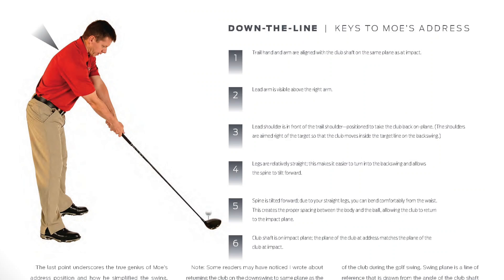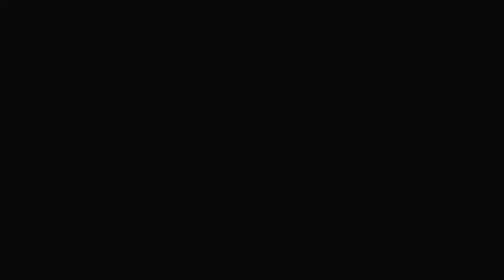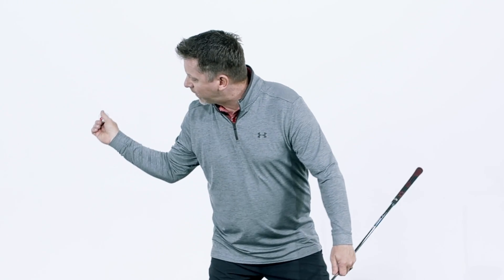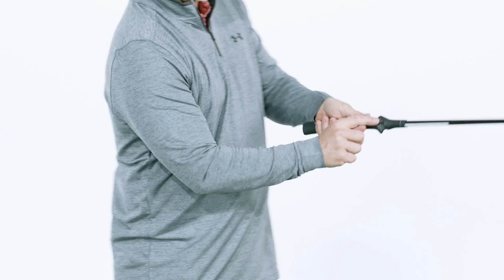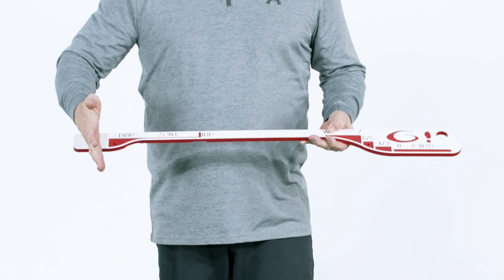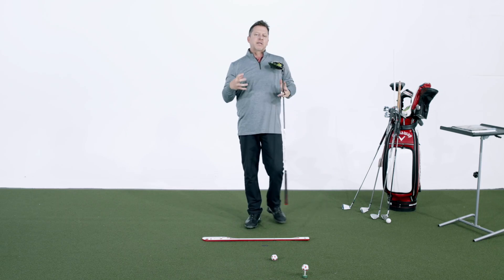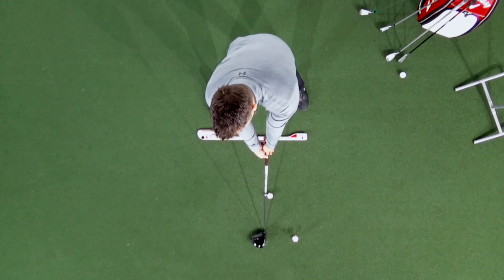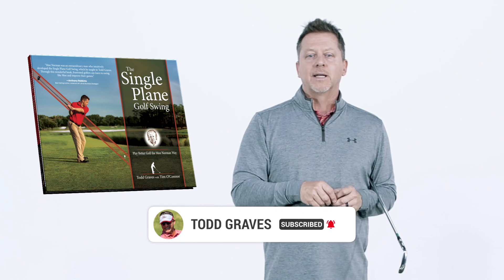Rethink Grip Pressure, Ball Position and Shoulder Alignment in your golf swing.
Can common sense help you rethink grip pressure, ball position and shoulder alignment in your golf swing?

This is the part 3 of a five-part series where I review my book "The Single Plane Golf Swing, Play Better Golf the Moe Norman Way" where I use common sense to uncover specific details of natural body movements of Moe Norman's swing to help you rethink your golf swing and, in the process, discover the easiest way to play golf.

In this video I revisit the importance of the address position, I also explore grip pressure and examine the position of shoulders and how they can be both open and closed at the same time.